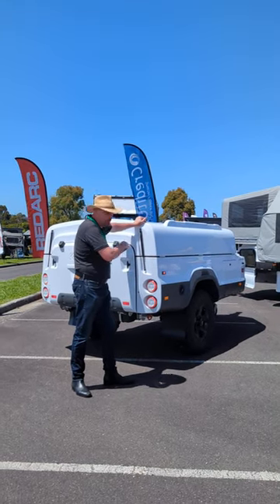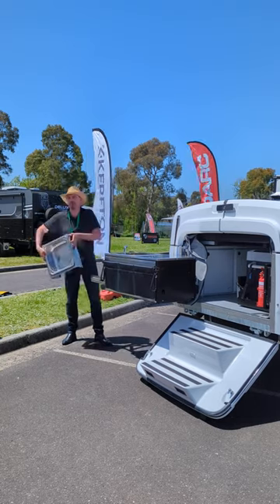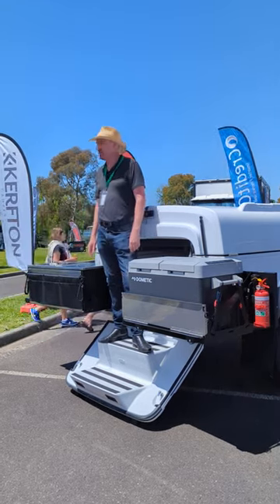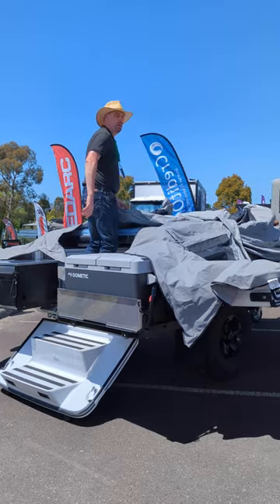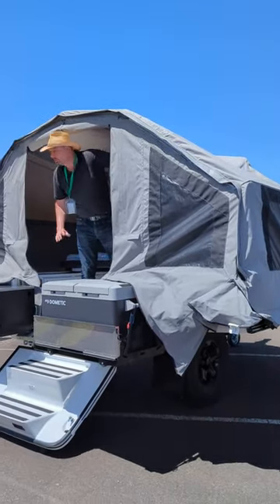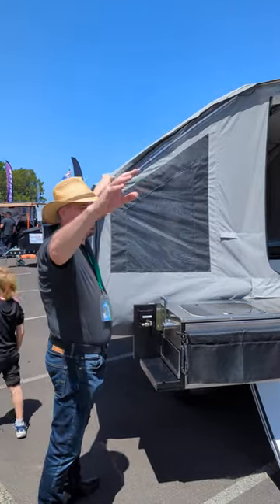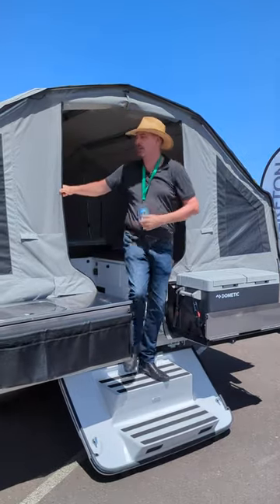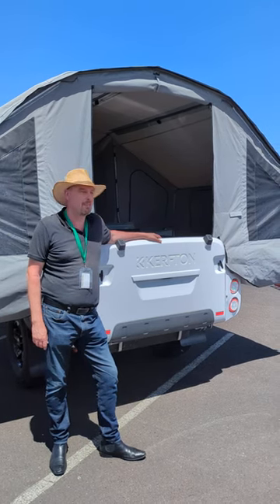Kerfton Camper Trailer Setup Video - Melbourne Outdoor Living Show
Watch as Barry Trippitt from Kerfton Campers shows visitors at the Melbourne Outdoor Living show how quick it is to setup the camper. Apologies for the wind and background noise as this was filmed off a mobile phone.